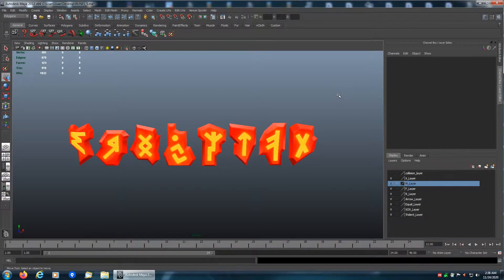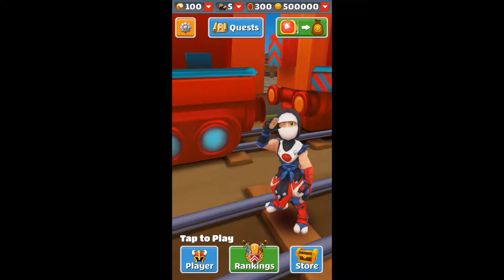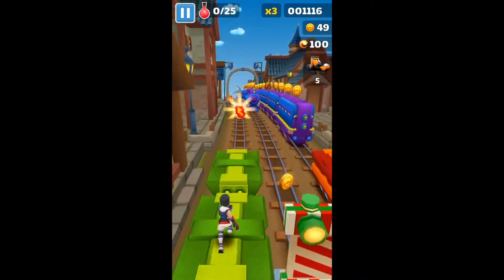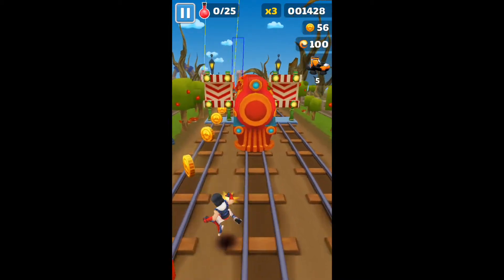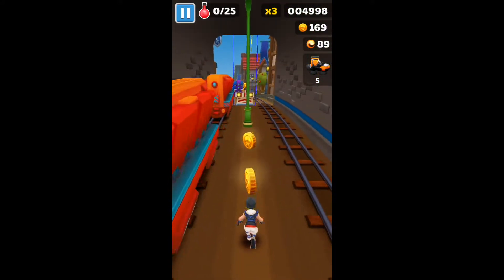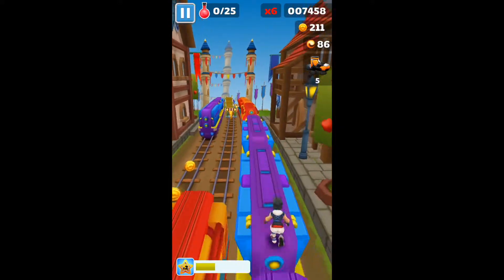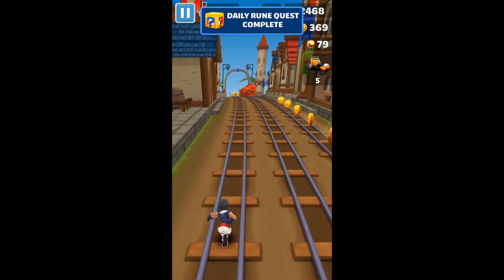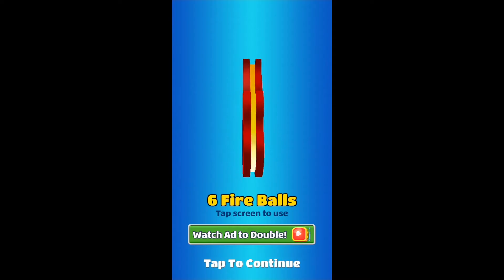Endless Runner: Rune Collection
Here I show the feature that involves collecting runes for a prize every 24 hours.